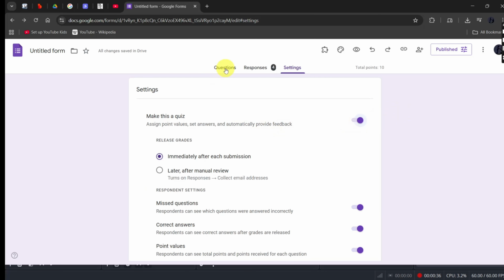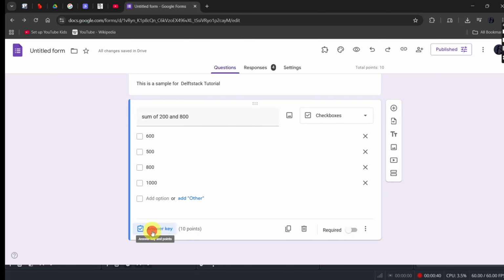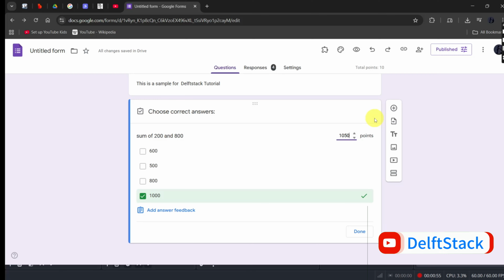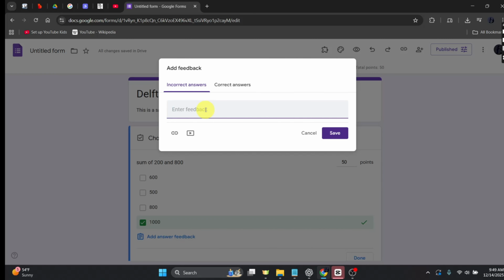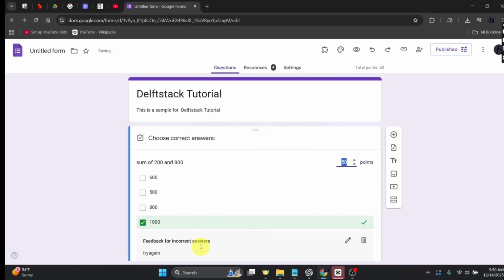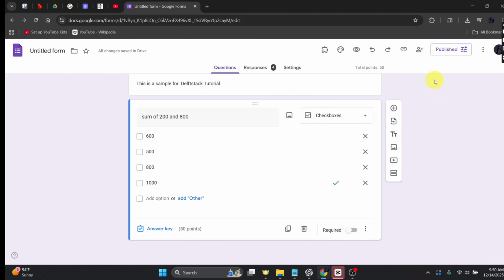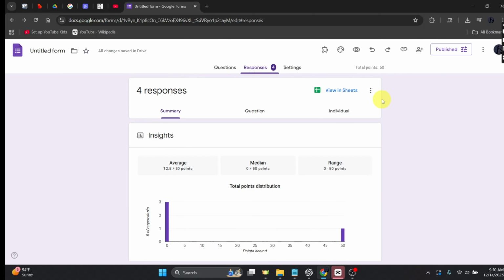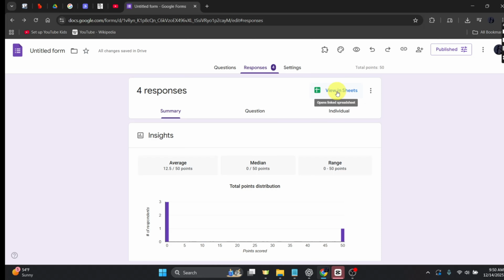How to Add Correct Answers in Google Forms!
In this DelftStack tutorial, you'll learn how to set correct answers in Google Forms for quizzes, tests, or training exercises. By enabling the quiz feature, you can assign point values, provide feedback, and automatically track responses.

✅ Enabling the "Make this a quiz" feature
✅ Setting correct answers for each question
✅ Assigning point values
✅ Adding answer feedback for correct or incorrect responses
✅ Publishing and saving the form
✅ Reviewing results and exporting to Google Sheets

⏳ Timestamps

⏱ 00:00 – Introduction & Enabling Quiz Mode
⏱ 00:33 – Selecting Correct Answers & Setting Points
⏱ 00:47 – Adding Feedback for Responses
⏱ 01:01 – Saving and Publishing the Form
⏱ 01:09 – Tracking Responses & Reviewing Results
⏱ 01:21 – Summary: Fast and Organized Grading

• Automates grading for quizzes and tests
• Provides immediate feedback to respondents
• Keeps responses organized in Google Forms or Sheets
• Saves time for instructors and trainers

Share it with anyone learning Linux administration